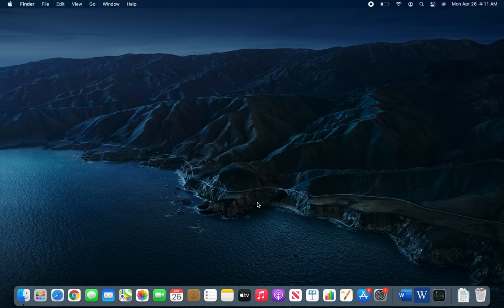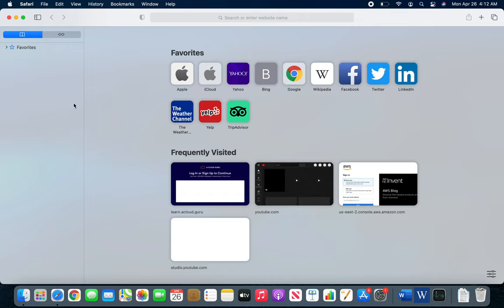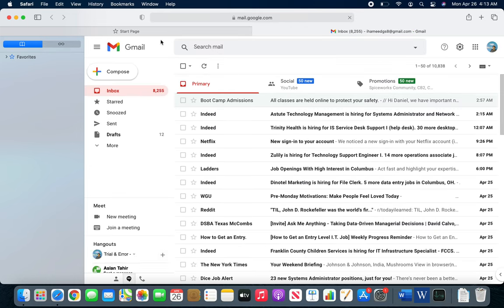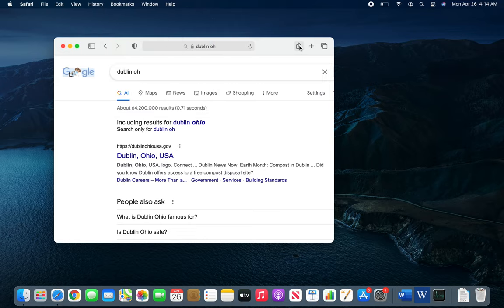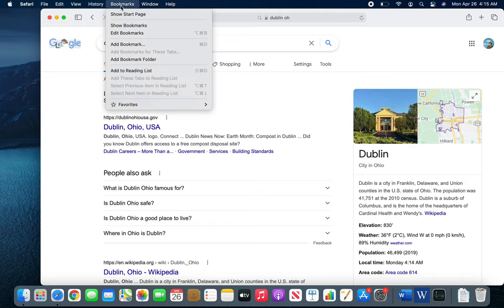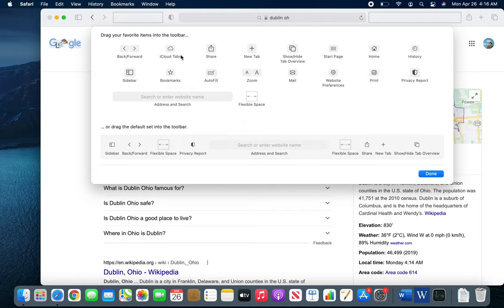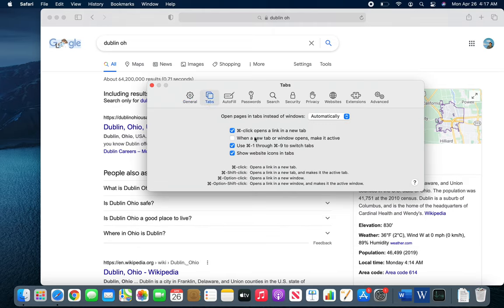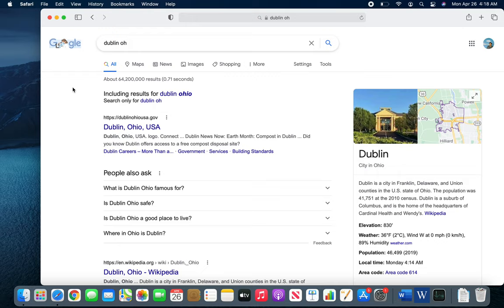macOS - Safari Browser Overview